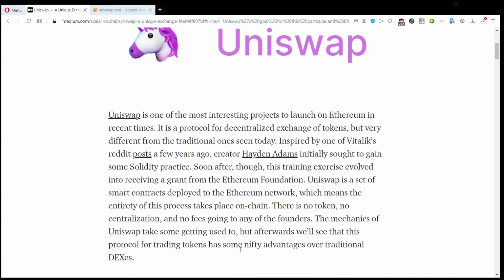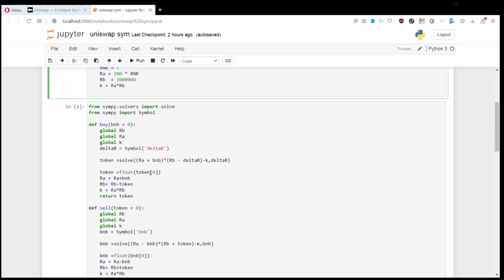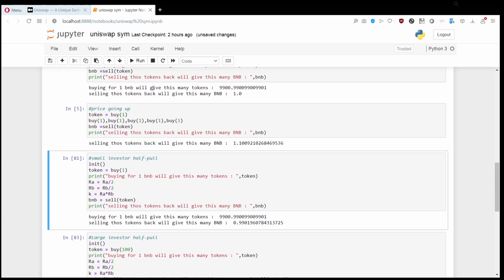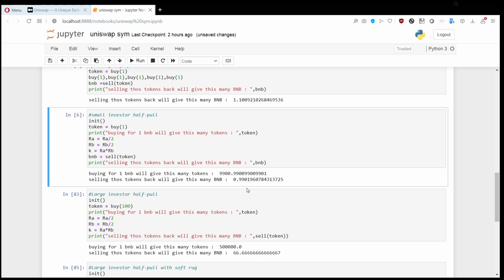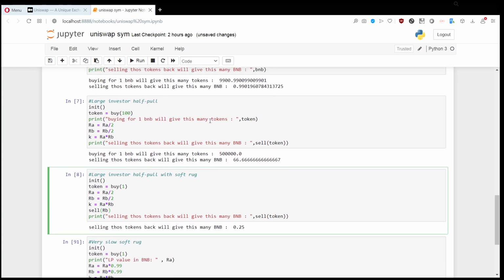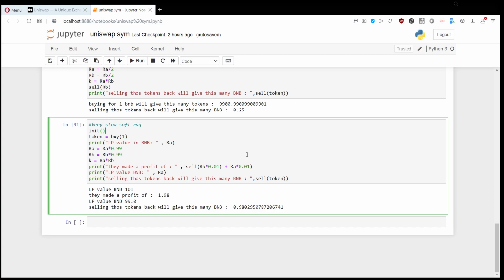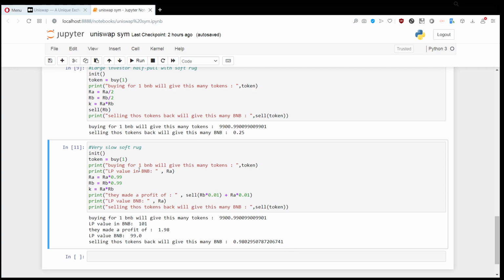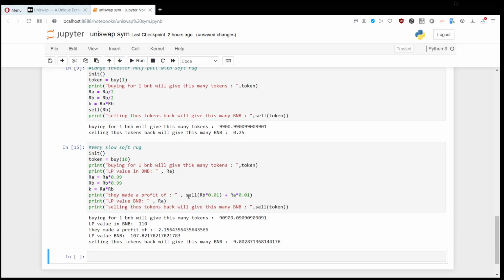What happens with a Half-Rugpull?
I made a Dex Simulator, to answer the question:
What happens when you remove half the liquidity.
I investigate a few scenarios, when the developer is tampering with the liquidity pool, we look at how much loss of money these scenarios mean.